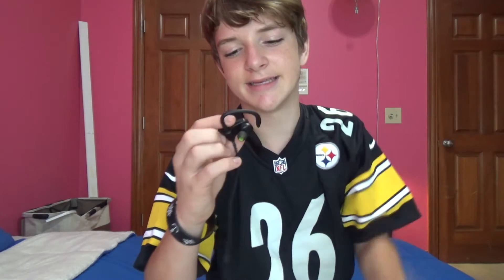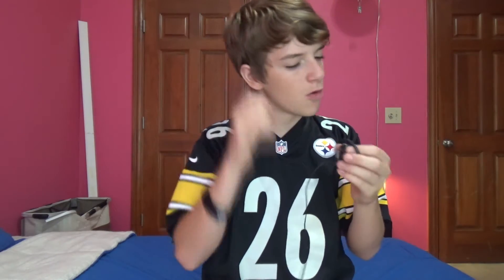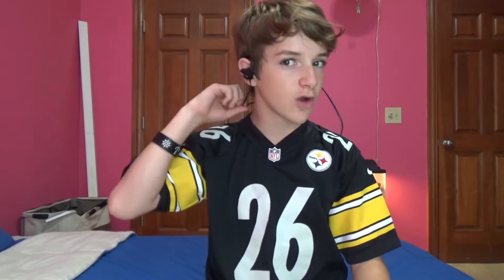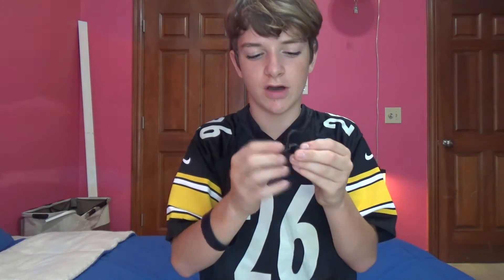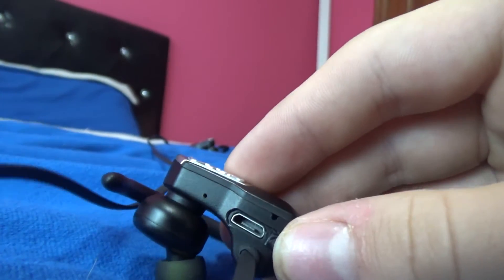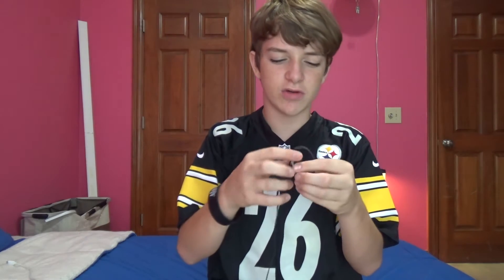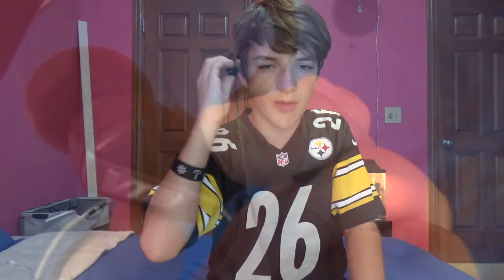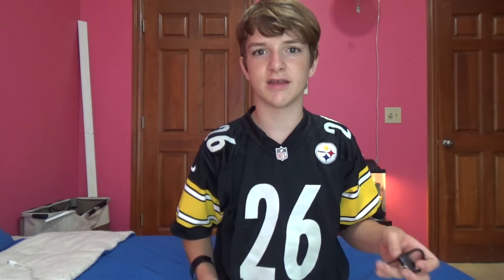Unboxing | VTIN Bluetooth Earbuds